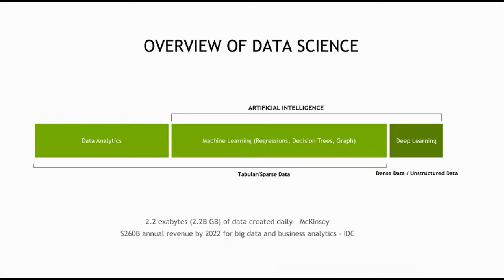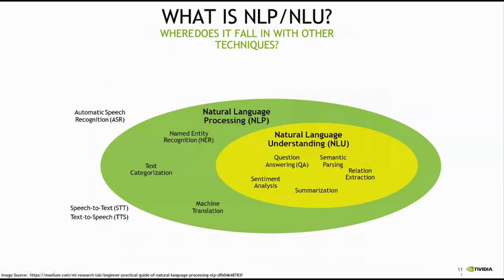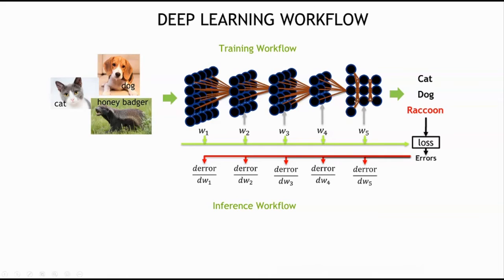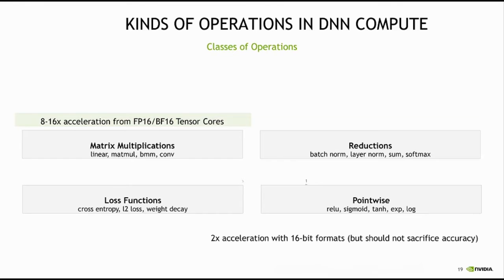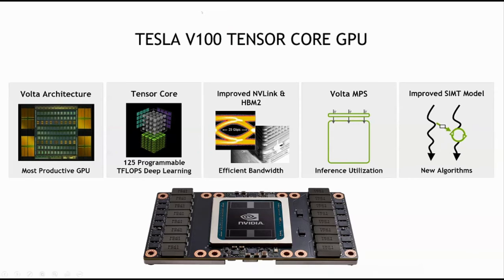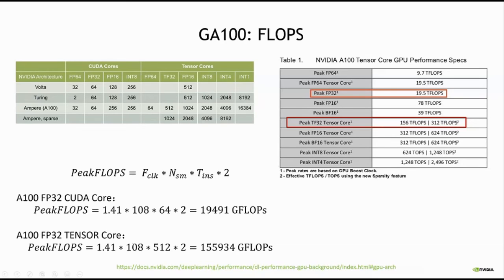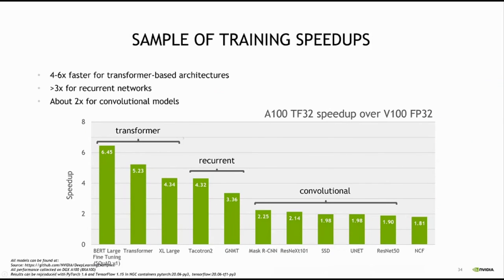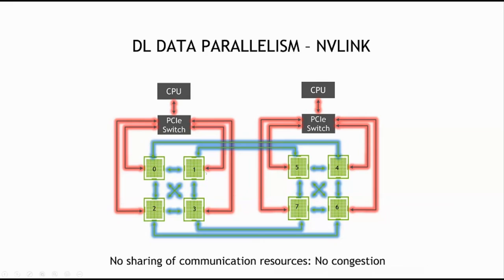NVIDIA CUDA-X Platform Overview Accelerated Computing for Deep Neural Networks | IIT Kharagpur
NVIDIA CUDA-X Platform Overview Accelerated Computing for Deep Neural Networks

Thanks to Megh Makwana, NVIDIA

IIT Kharagpur.